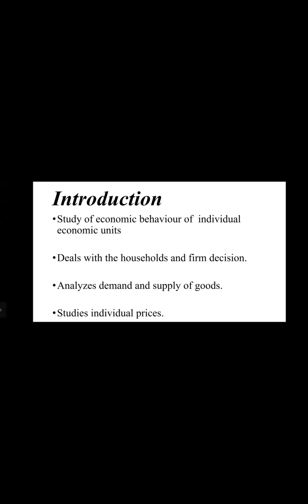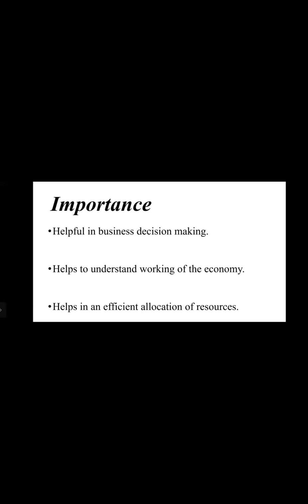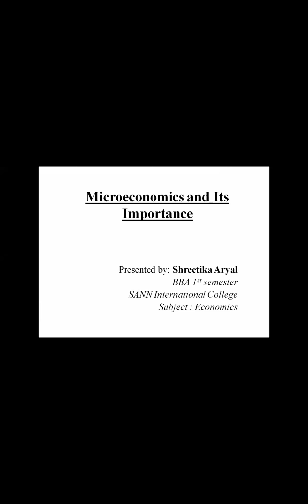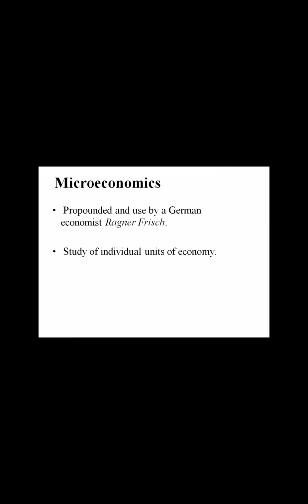BBA_SEM 1 2078Bhadra23rd Presentation_Day1 of 4